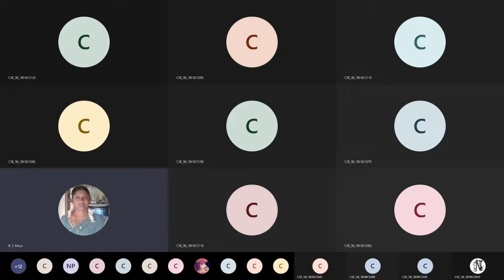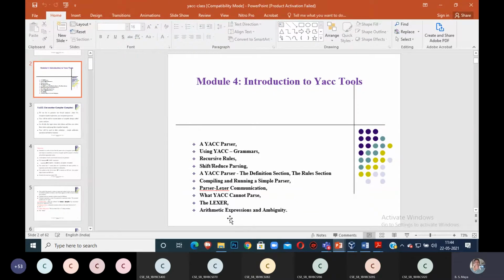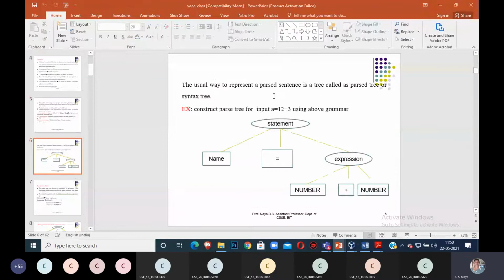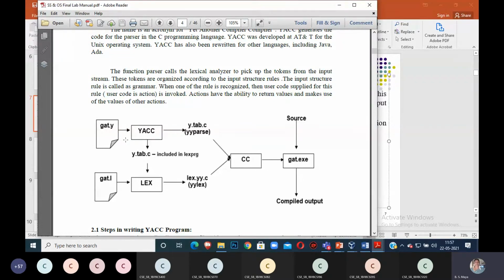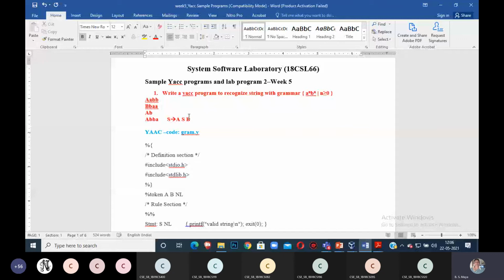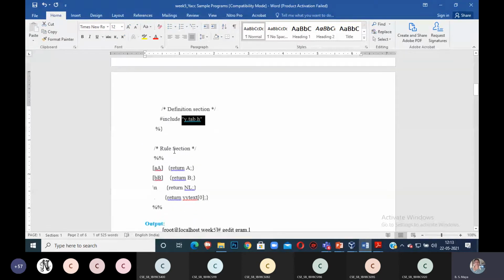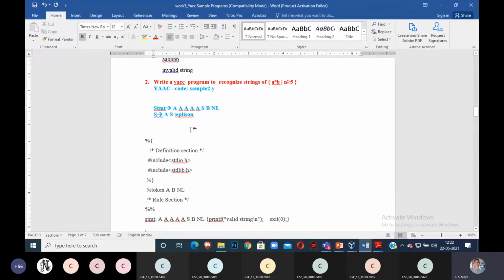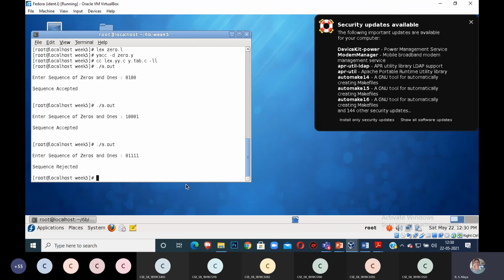Basic of YACC and Demonstration of simple yacc program to accept equal numbers of a and b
Gives information about how to run yacc program and lex program together to recognize the given grammar accept equal number of a or b